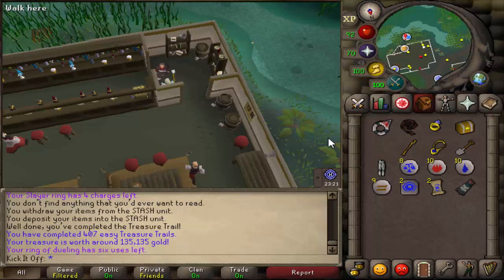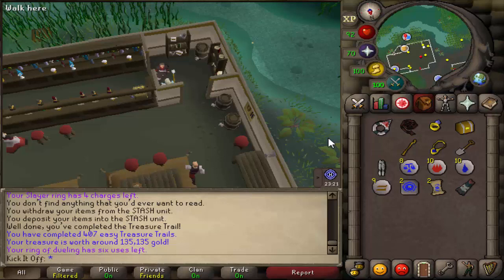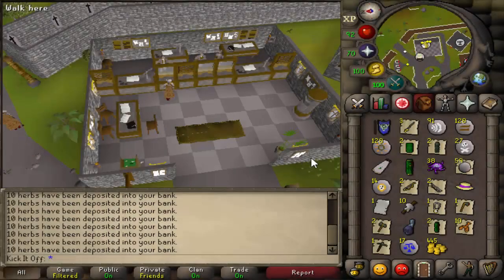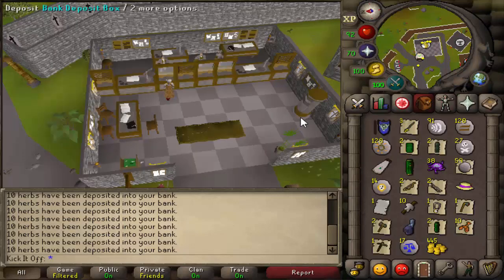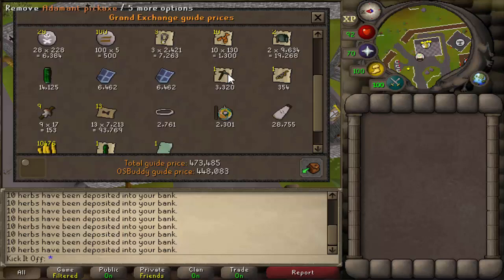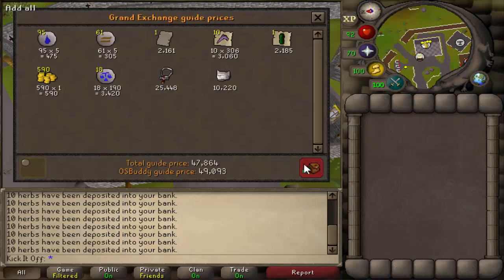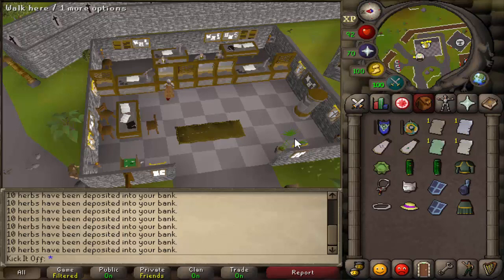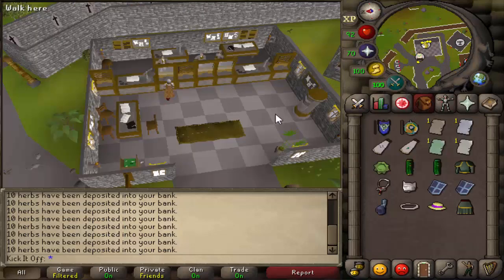[2007] RuneScape - Loot from 25 Medium Clue Scrolls #3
Number 3 in this clue scroll series, I'm hoping to do 10 in easy/medium and 5 in hard. Thanks for the continued support.